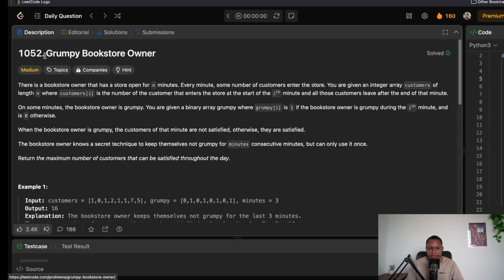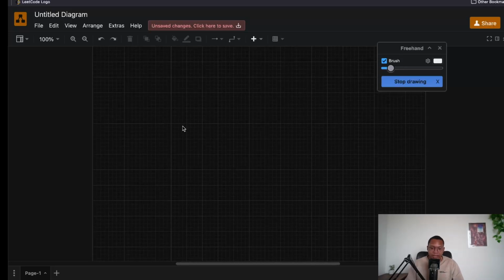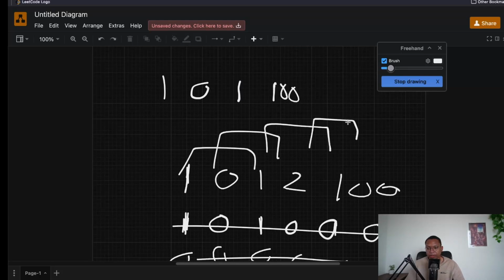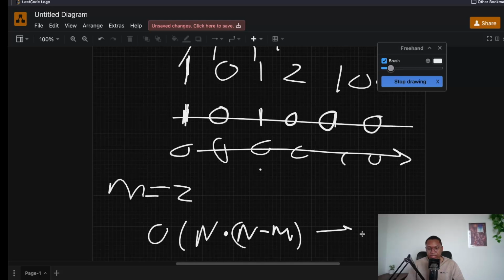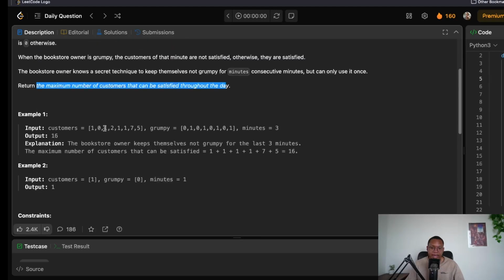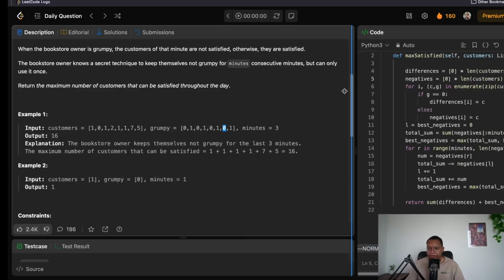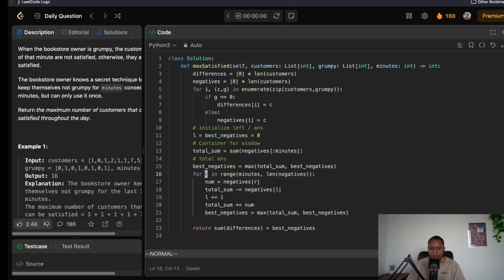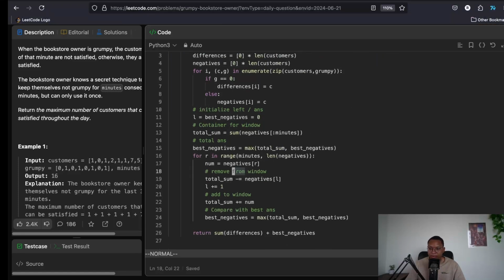Leetcode 1052 Grumpy Bookstore Owner